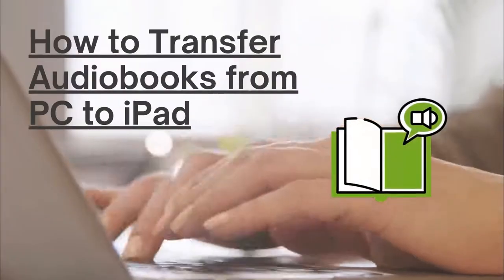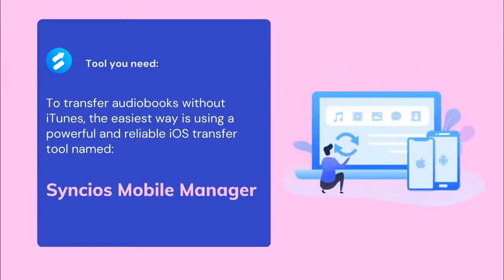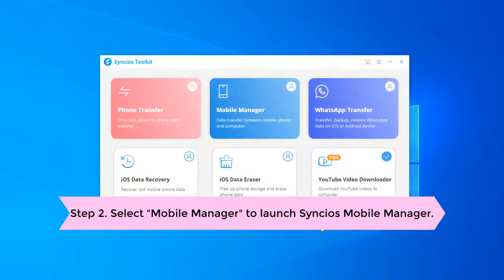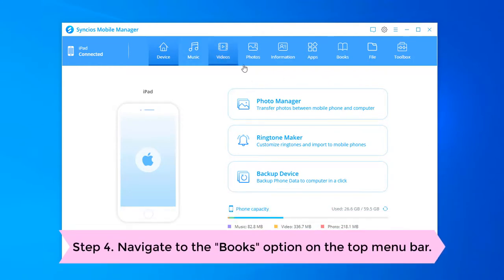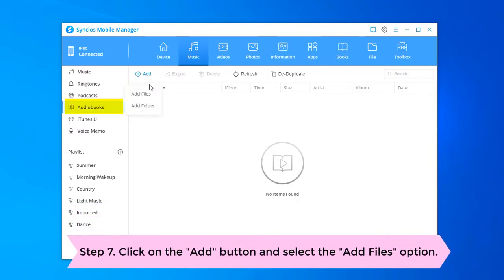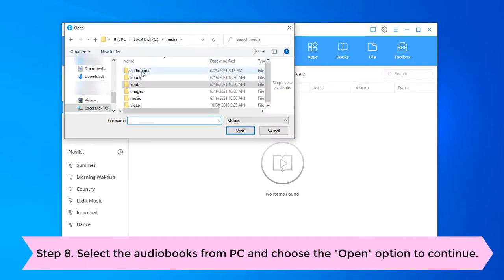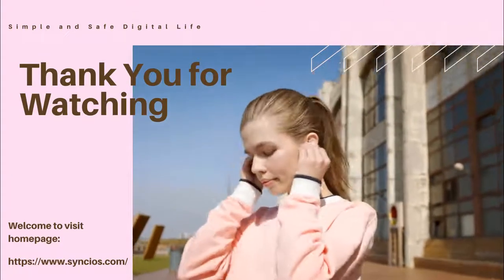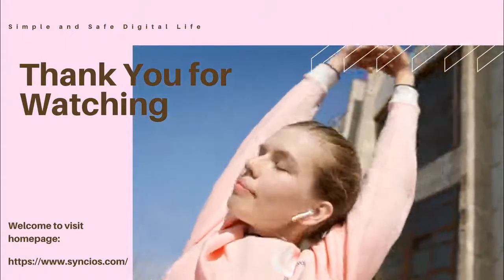Transfer Audiobooks from PC to iPad without iTunes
Here is how to transfer audiobooks from PC to iPad via Syncios Mobile Manager

), one management tool for all smartphones, transfer music, photos, video, and more from mobile phone to computer, selectively import data from computer to iPhone. iPad, Android phone.

Step 1. Firstly open Syncios toolkit on your computer and then tap "Mobile Manager" to run Syncios Mobile Manager.
Step 2. Connect your iPhone or iPad to the computer with a USB cable.
Step 3. Navigate to the "Books" tab on the top menu bar.
Step 4. Click on the "Audiobooks" option. Click on the "Add" button and select the "Add Files" option.
Step 5. Select the audiobooks you prefer from PC and choose the "Open" option to continue.
Step 6. After a while, the selected audiobooks would be imported to your iPad.
Step 7. Done. Now, you can go to the "Books" app on your iPad to check the transferred audiobooks.